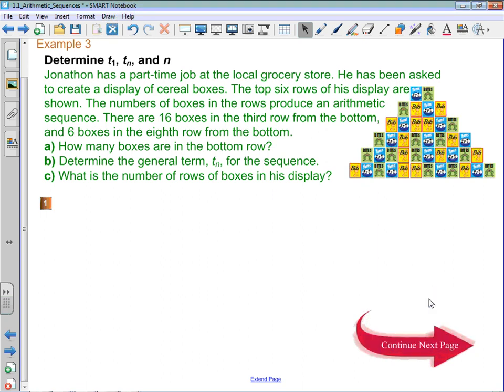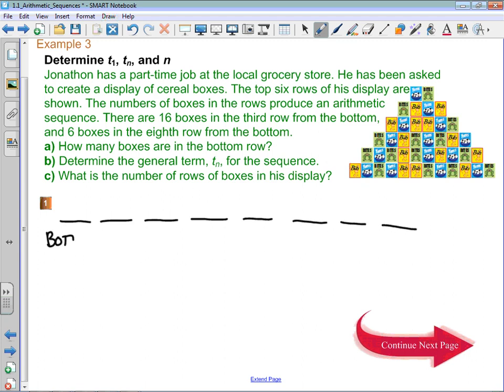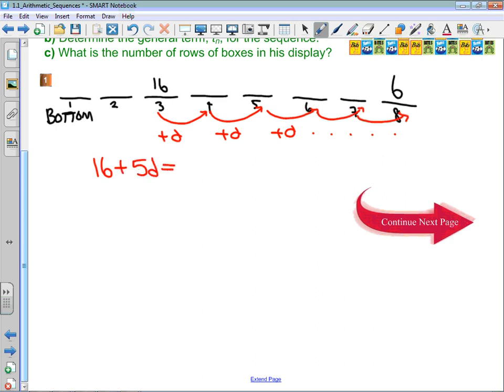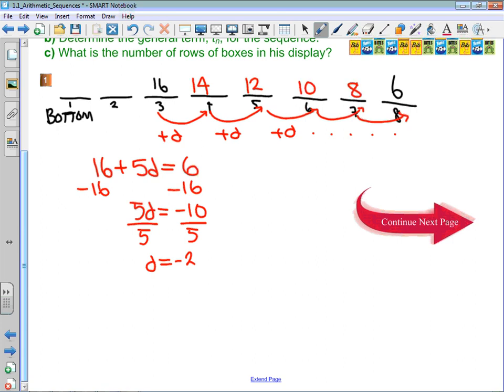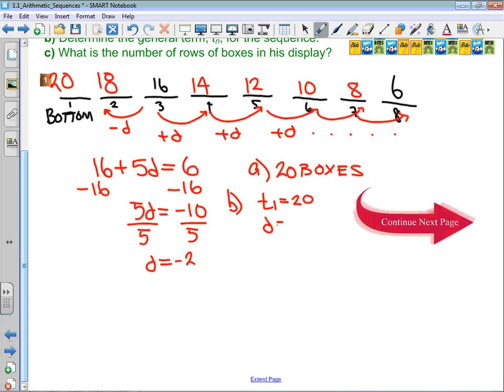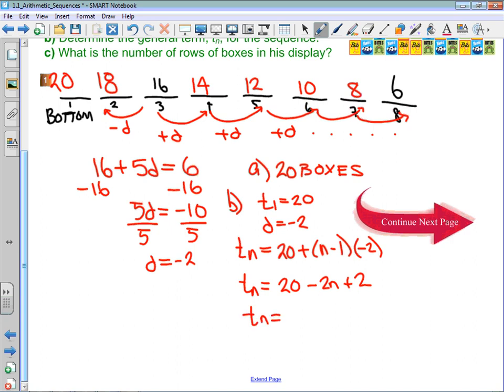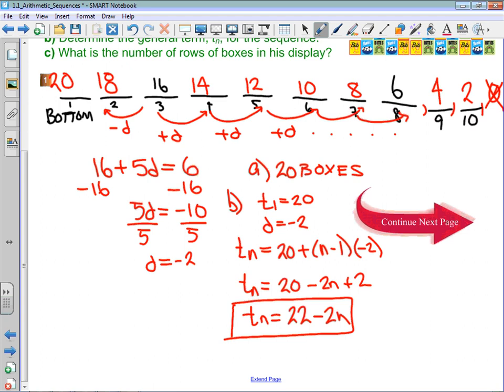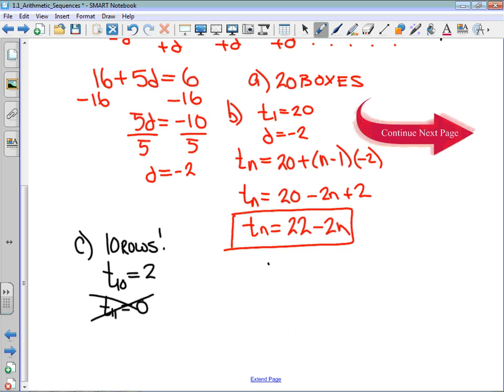1.1 Example 3